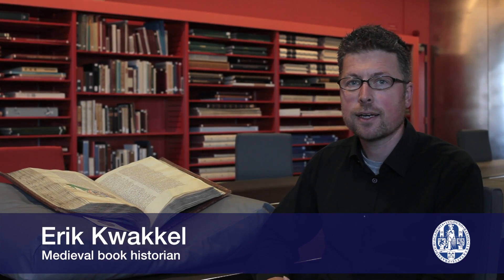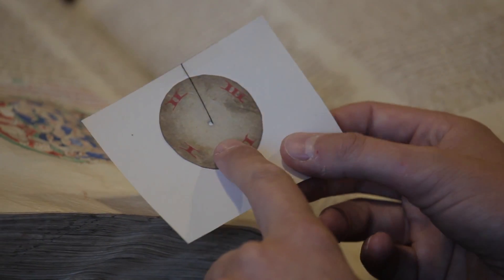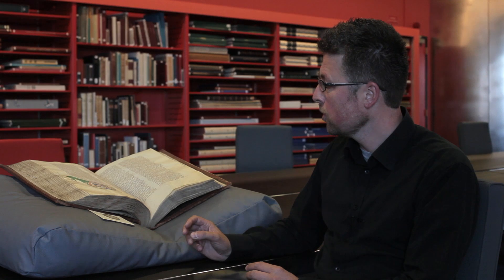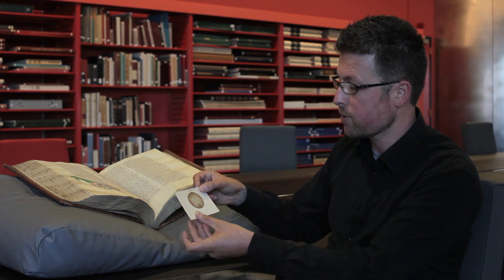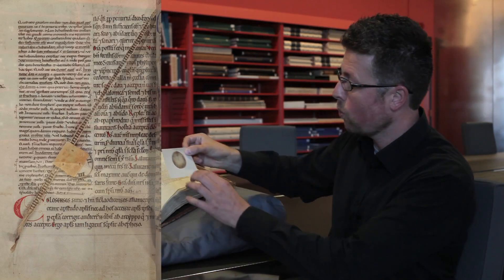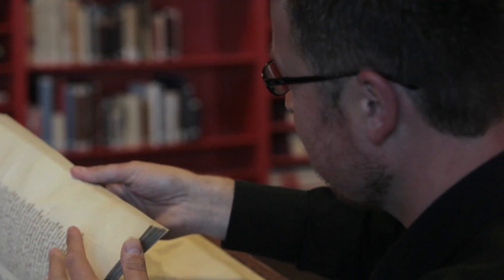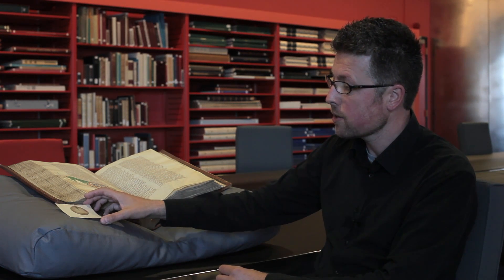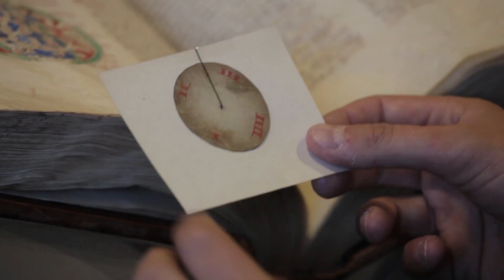WERELDSCHATTEN Rare medieval bookmark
Boekhistoricus Erik Kwakkel over een zeldzame middeleeuwse boekenlegger. Wereldwijd is het bestaan van slechts vijfendertig soortgelijke exemplaren bekend.